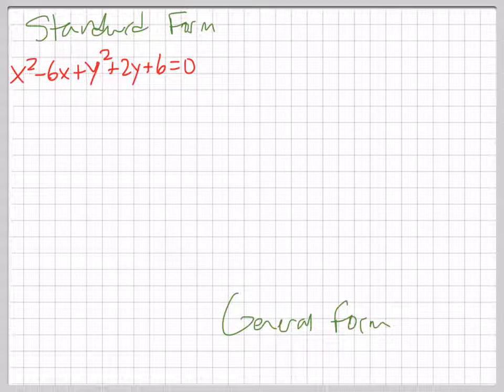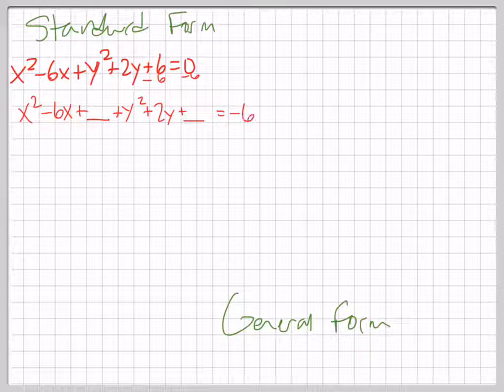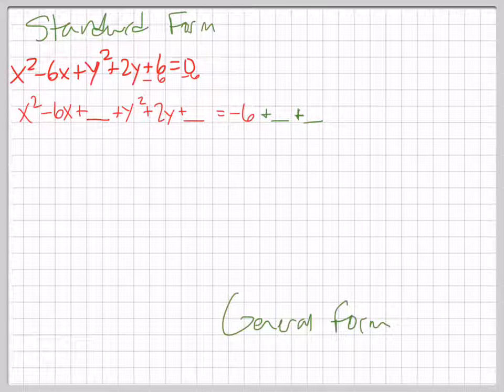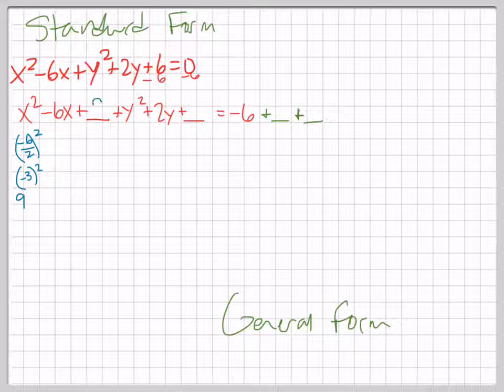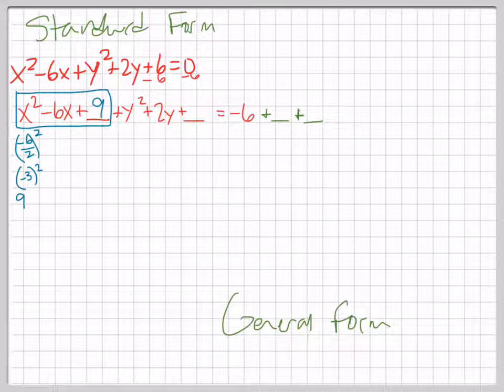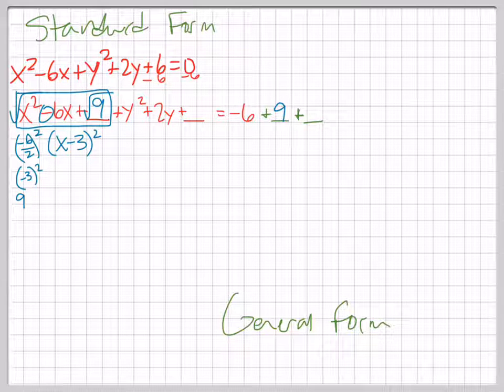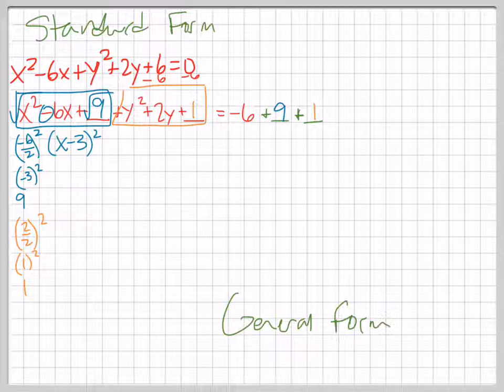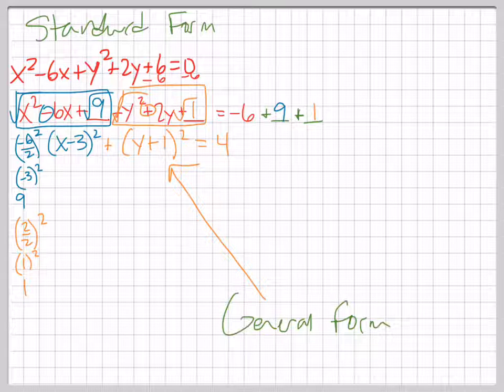Common Core Math: Circle Equations - Standard to General